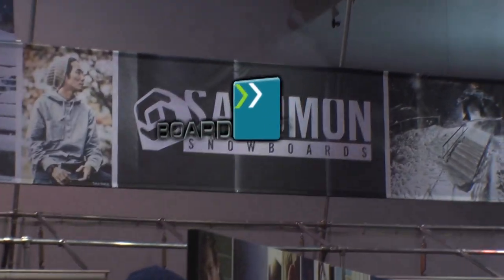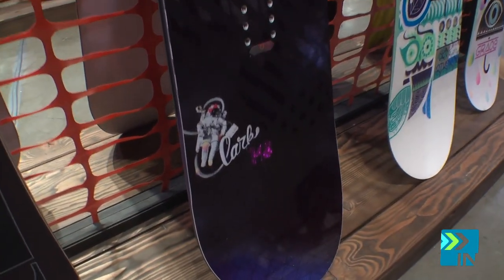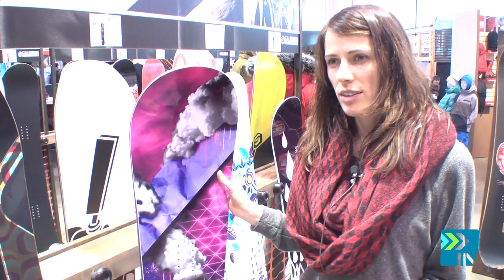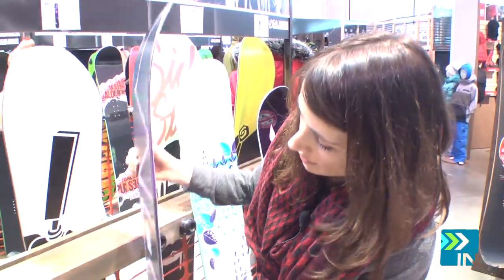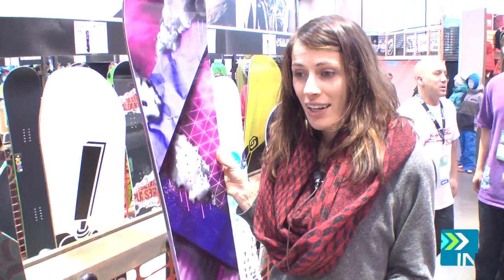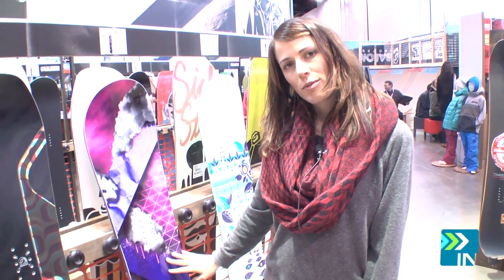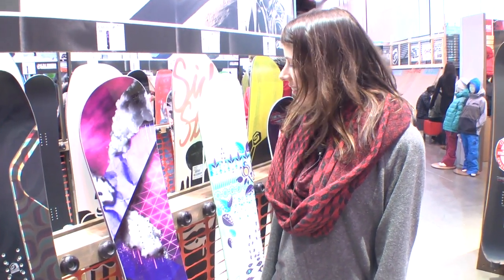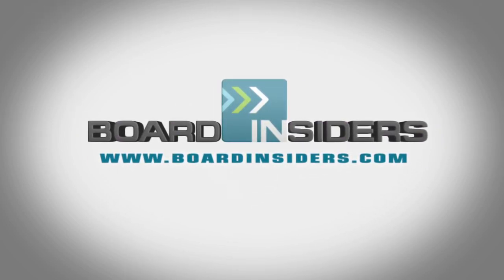Salomon Lark - Womens Snowboard 2012 - Board Insiders